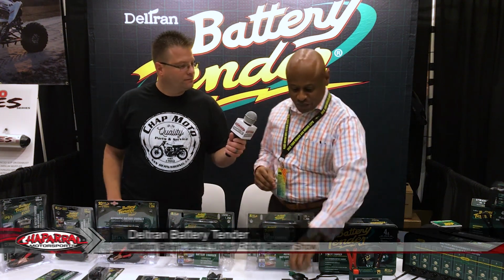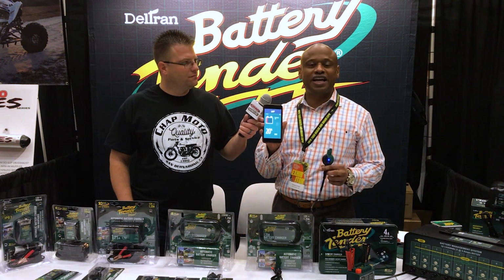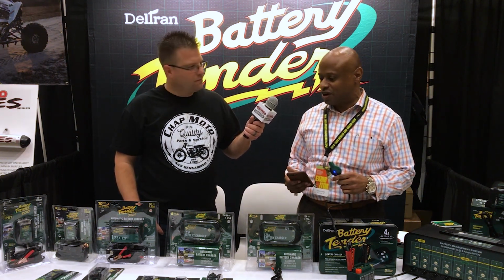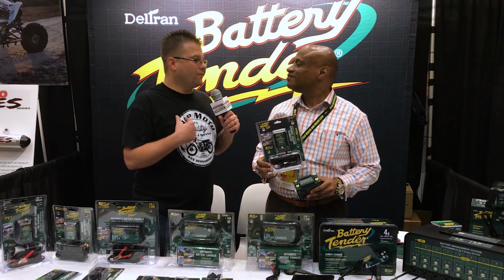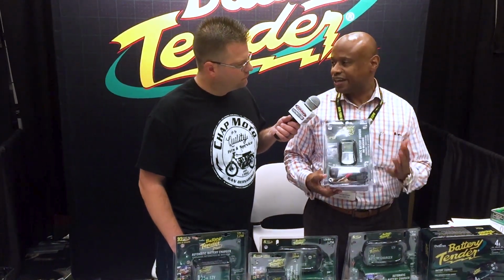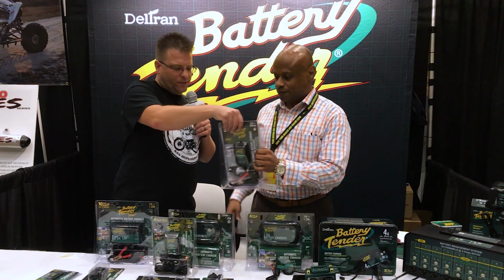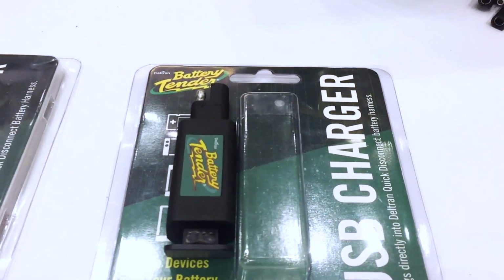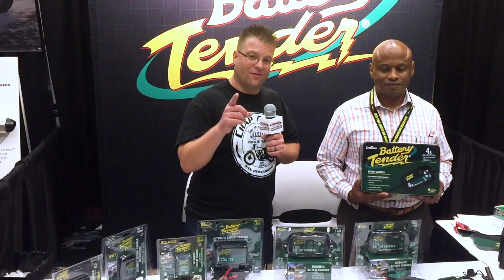The 2018 Battery Tender Line-Up from Deltran is Explained Featuring New Products by Chaparral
View this video featuring the 2018 Battery Tender Line-up of product and shop for other similar products on chaparral-racing.com.  – Products featured in the video:

Battery Tender Jr.

Find the entire collection of Battery Tender products at Chaparral Motorsports

ChapMoto.com is a leading motorcycle parts and accessories retailer in the motorcycle industry.  For over 30 years Chaparral Motorsports has specialized in offering a large selection of motorcycle helmets riding gear replacement parts and motorcycle tires at reasonable prices.  Ranked as a Top 100 motorcycle dealer by Dealernews magazine Chaparral Motorsports is more than just an online retailer – with 160000 square foot motorcycle dealership Chaparral Motorsports is one of the largest motorcycle dealerships in the United States.  Dedicated to delivering the best deals and service ChapMoto.com has everything you need to keep your wheels turning.